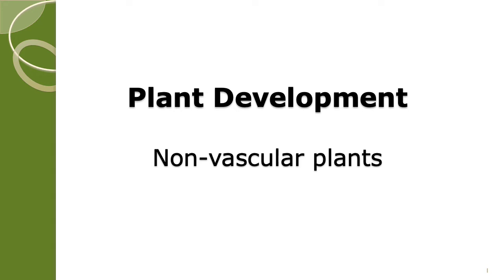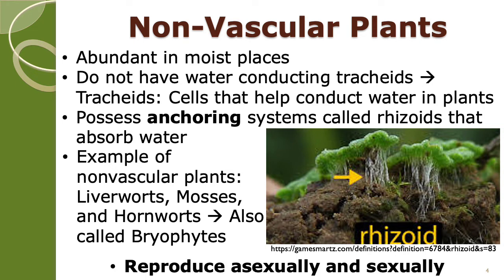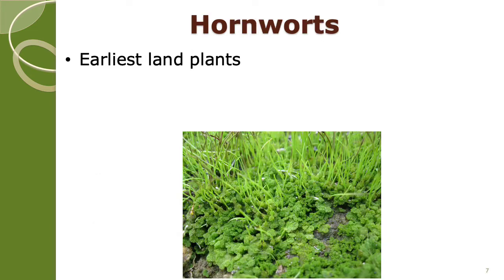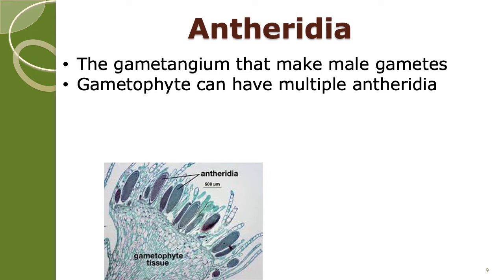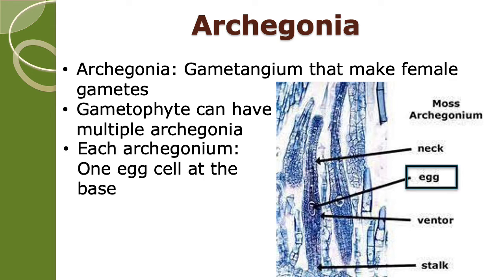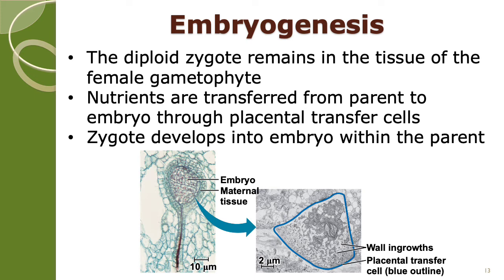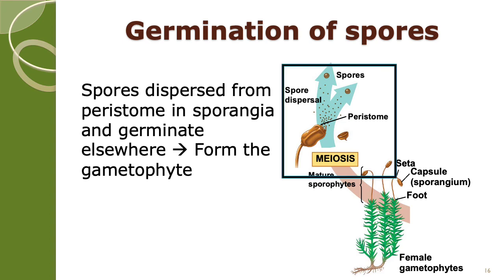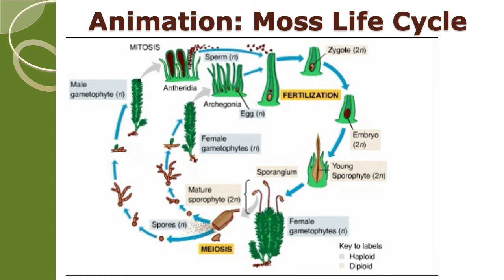Development in Non-Vascular Plants